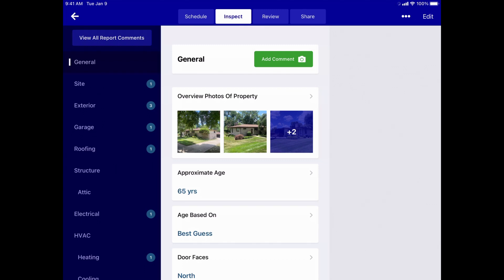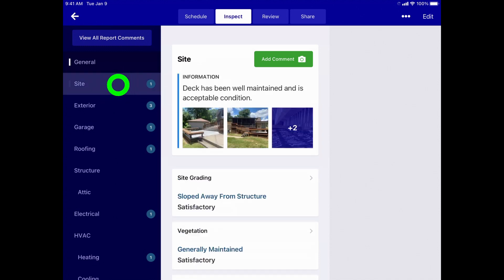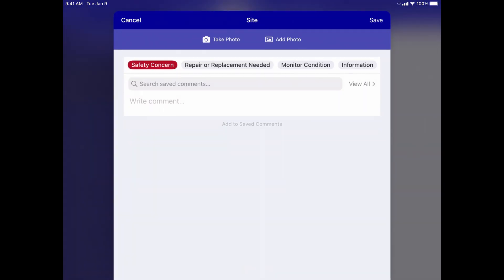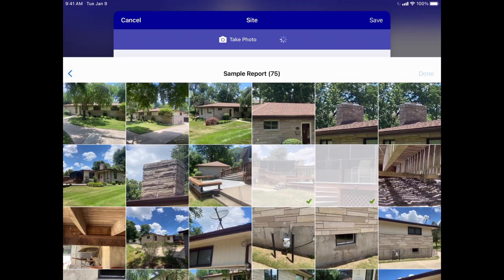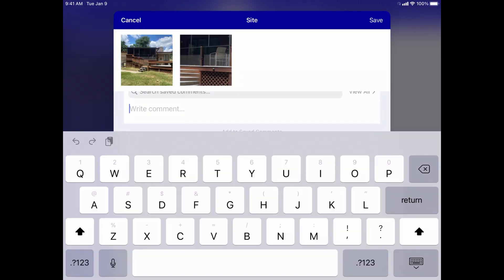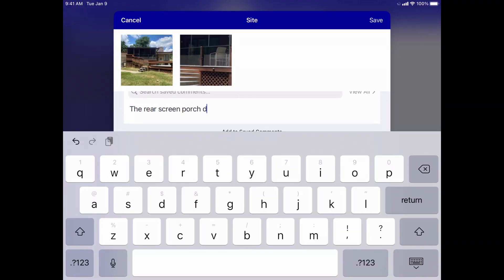Use Comments to Inform Your Home Inspection Client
Tap Inspect comments provide a way to record your observations as a narrative and can include photos to help support and clarify that narrative. This is in contrast to the report checklist items that identify and describe each element of the inspection.

As a best practice, if you observe something unusual about the property you are inspecting, you want to add a comment to inform your client about it.